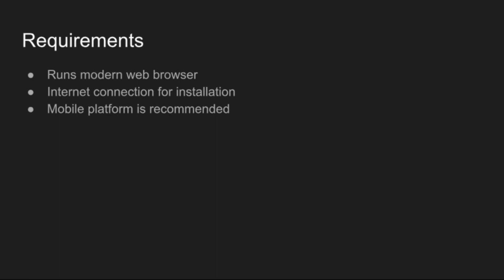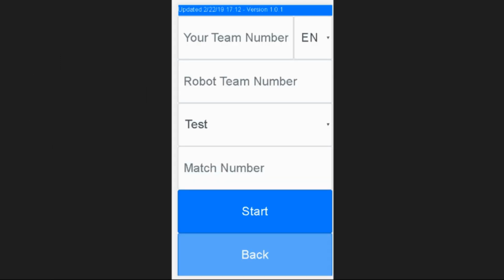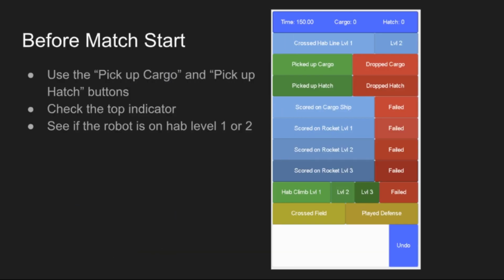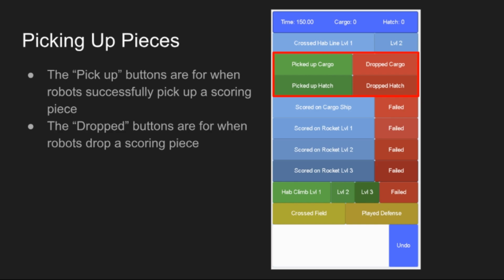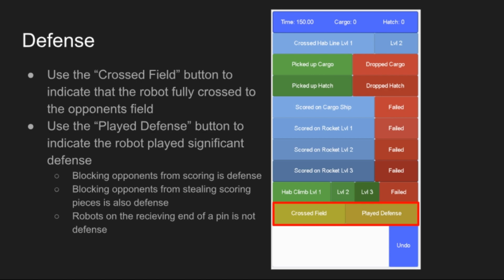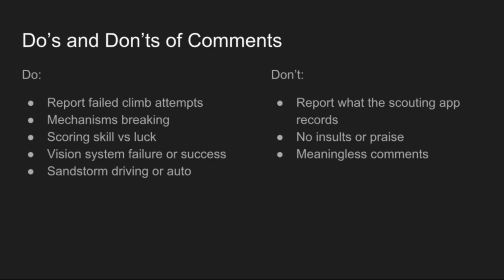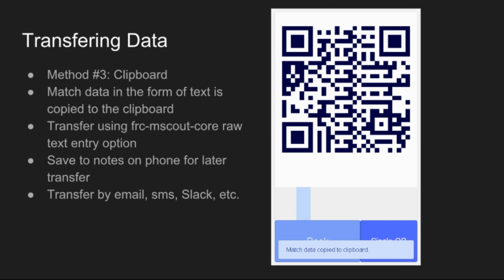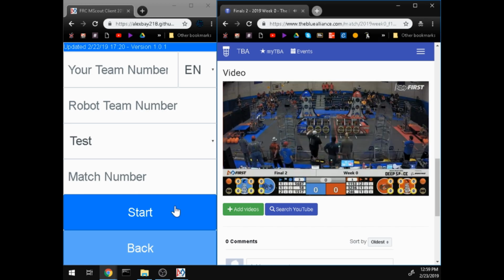FRC MScout | FRC MScout Client - Talk at 612 HQ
A talk I did at FRC Team 612 regarding how to use the FRC MScout Client app.